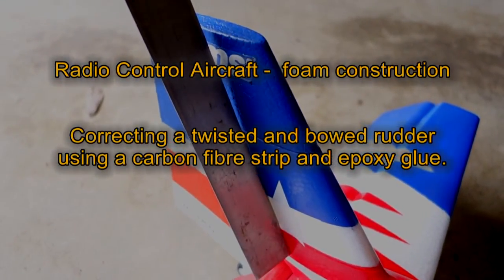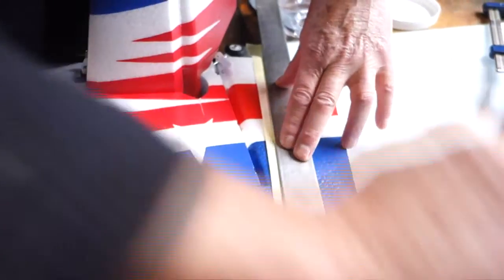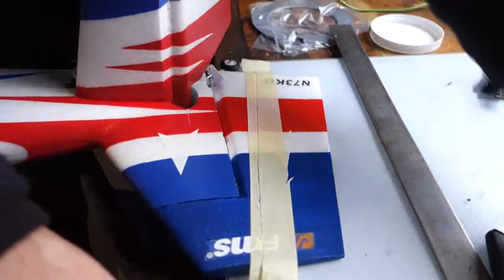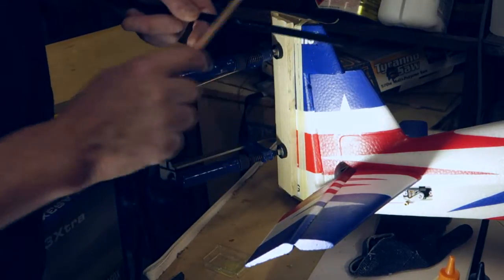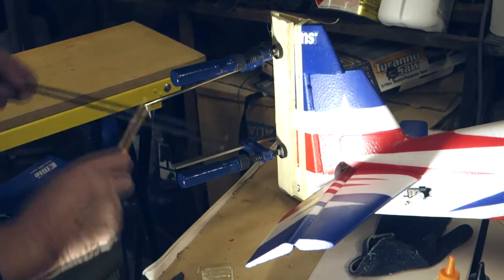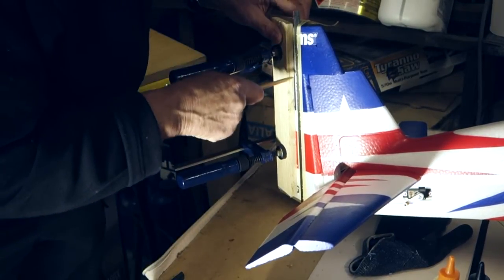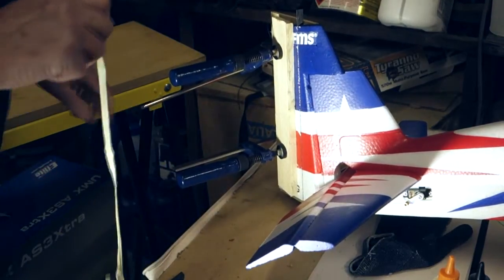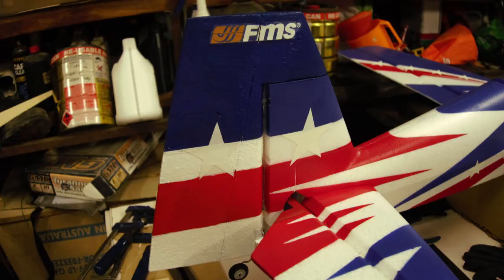RC Extra 300 repair rudder with carbon fibre .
The foam rudder supplied in this model aircraft kit had a twist and bend. The manufacturer supplied a replacement part which also had the same issue. This repair technique made a significant improvement using Carbon fibre strip. The rigidity of the repaired rudder was substantially improved. We suggest the repair is easier to carry out before the rudder is glued to the airframe.